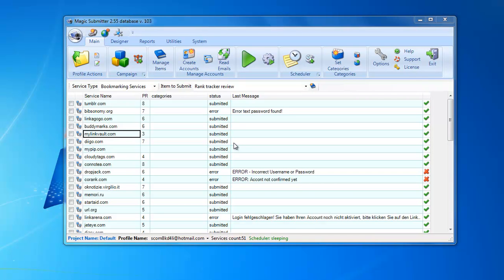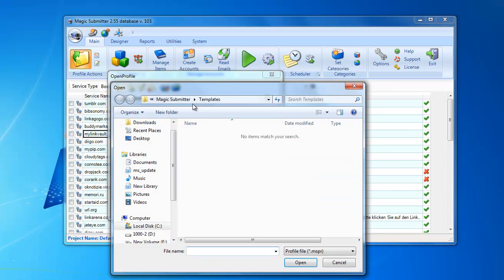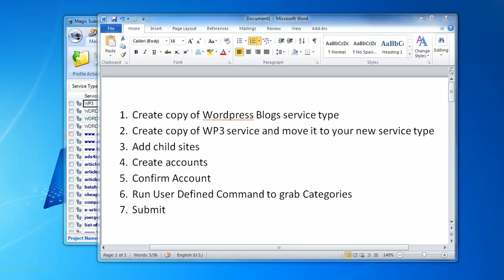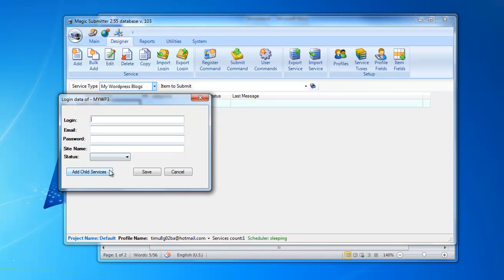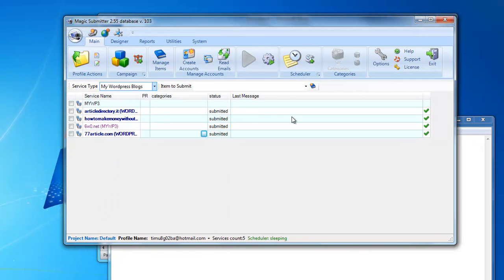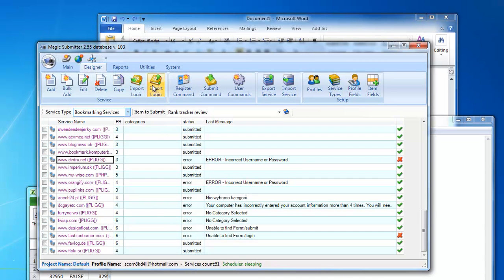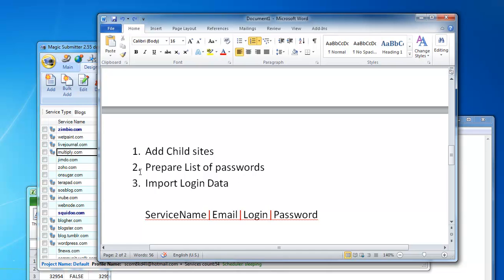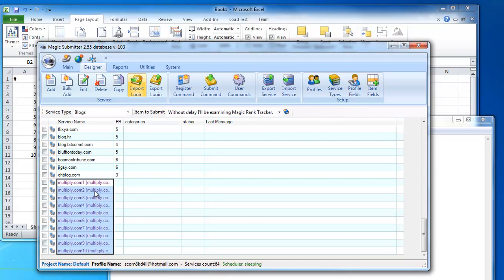Magic Submitter 2.55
the video about new functions in Magic Submitter 2.55